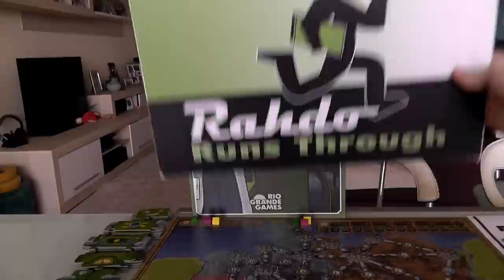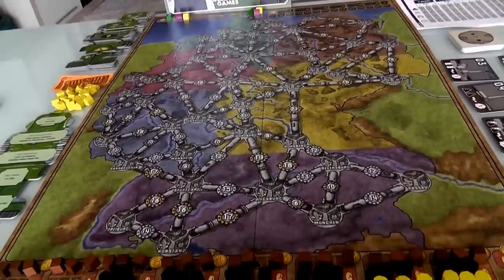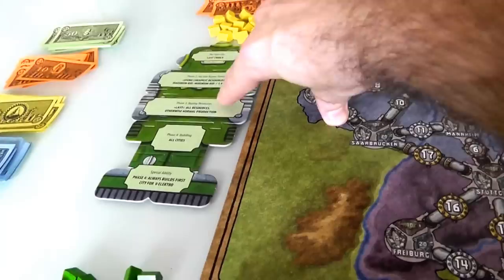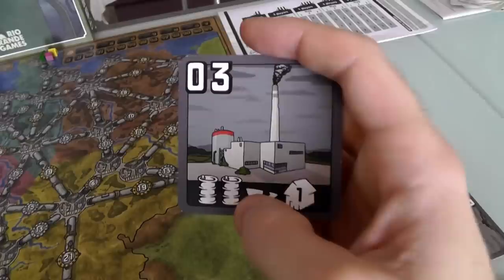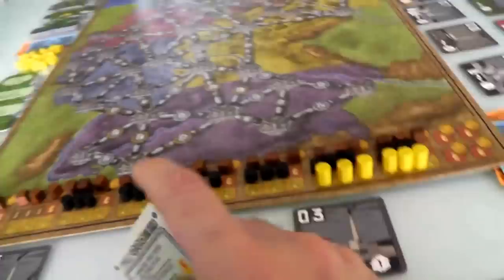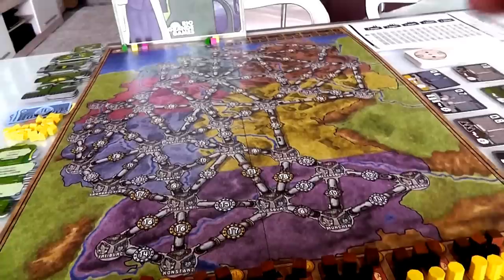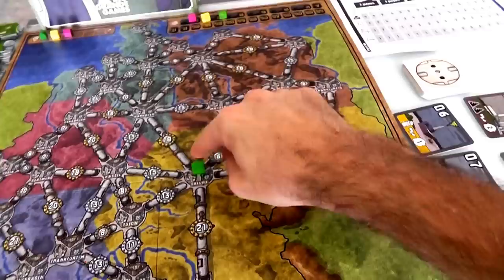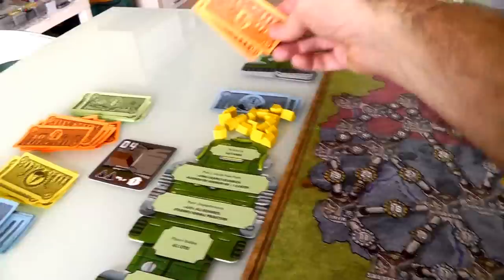Power Grid & Robots Gameplay Runthrough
A video outlining gameplay for the boardgame Power Grid.

6:27 Clarification:
Turn Order determines who starts the Bidding, the next player to bid is decided in clockwise order and not in Turn Order

8:50 He goes 1 at a time
This goof will be made some times in the video until Richard realizes it in the extended video)

9:26 he says 9 bucks but only took 8!

10:45 No he won't... Robbie is only interested in Power plants with that use the cheaper resources and that's not garbage, so he won't bid on that one

12:30 Again, the Robot would NOT bid on #03. Jen could take it at face value

17:18 10-2= 8 Not 9... MATH!
I think this is going to be fun! :p

18:16 Yes... this is going to be fun... Richard wants to pay 7 bucks... he gives a 10 and takes 7 back... so he just paid 3 instead of 7!

20:20 Clarification:

In a 6 player game you only use 5 regions of the map... you never use all regions of the map

23:51 No... The feet of Robbie say the first House he Builds costs him 0!

25:35 Richard really likes Robbie... Just gave him 10 bucks instead of paying to the bank!

26:11 Just to clarify...
You can skip cities, but you have to pay the connection costs from the skipped city, in this case is zero.
But if for example he wanted to build in FULDA he would have to pay 10 + 0 (connection from Leipzig to Halle) + 6 (Halle to Erfurt) + 13 (Erfurt to Fulda) for a total of 29

27:23 Yes he does... you gave him 10 bucks because you are a very nice guy :)

30:09 It may not be because when you get to phase 3 the deck gets re-shuffled

31:01 This shouldn't be the first bit of Uranium... the game starts with 2 Uranium on the track